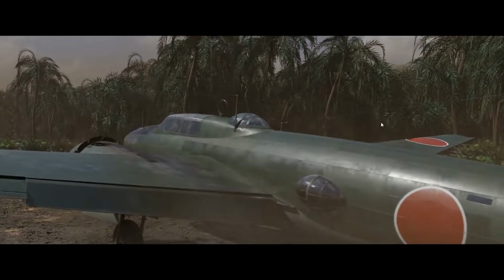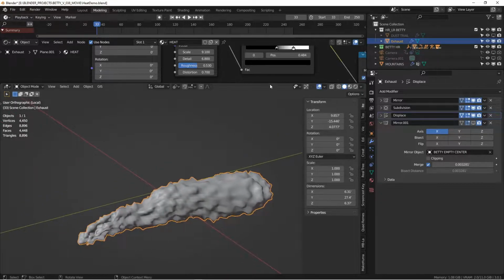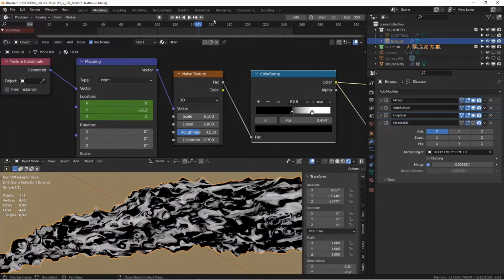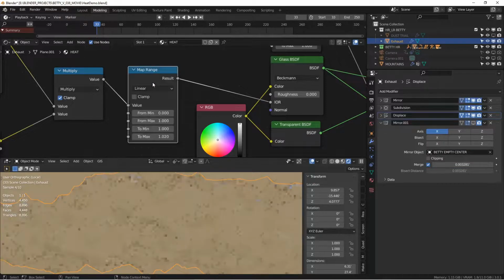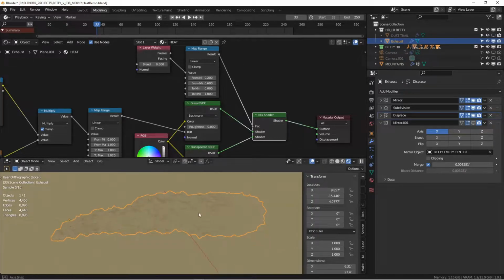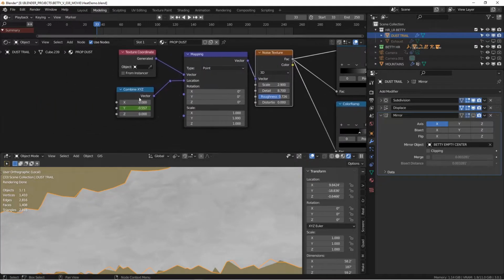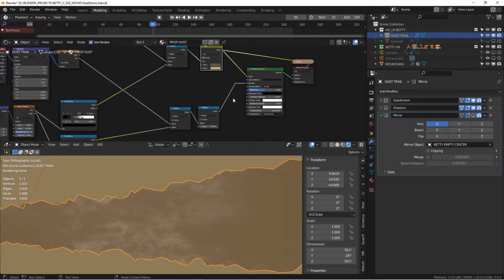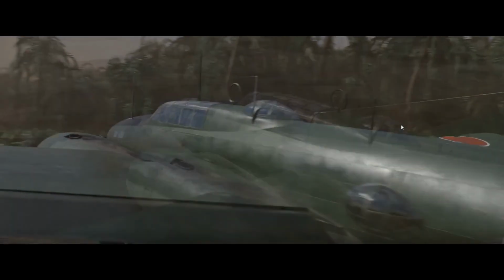Blender: Engine Heat & Dust Clouds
Learn how to create heat distortion and dust clouds for animations.